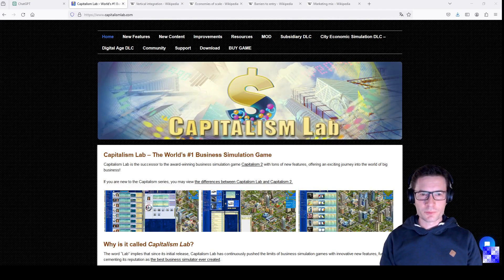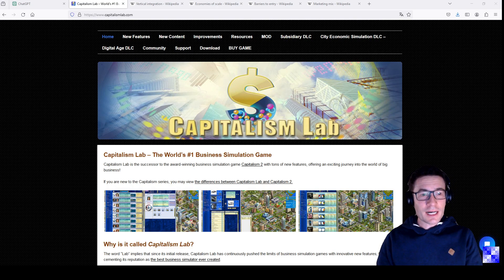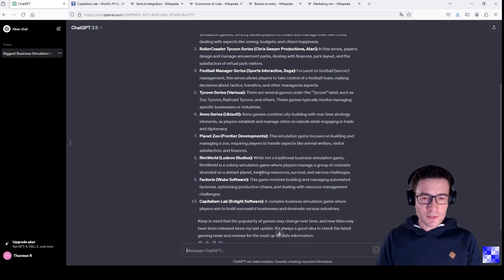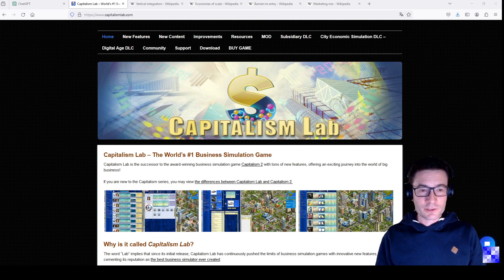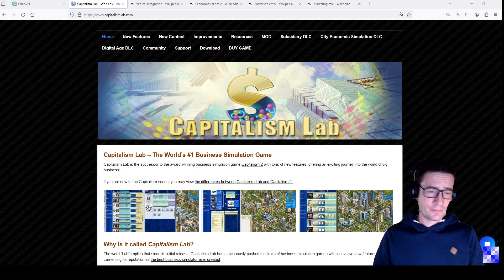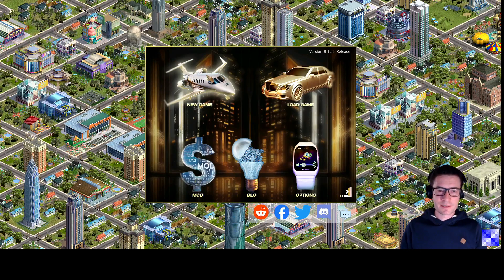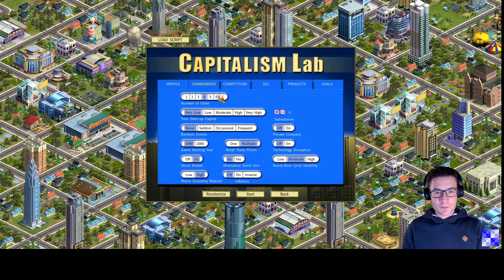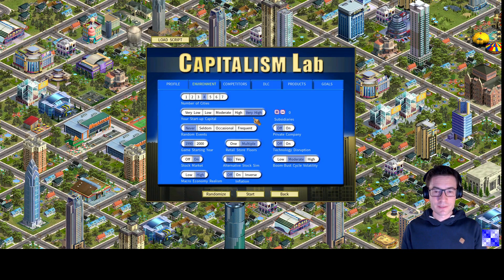Capitalism Lab - Massive Profits with Vertical Integration! - First Intro then Play!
Building a corporation with massive profits from a fully vertically integrated corporation. We start a new enterprise and generate first profits within four months by leveraging the economics concepts of vertical integration and economies of scope: Jewelry and Furniture. Watch, learn, play by yourself and have fun!

00:00 - Intro
09:14 - Gameplay

► Launch a new multi-national corporation from scratch and taking over the role of a CEO. There is a very easy way to simulate this in a business simulation game like Capitalism Lab. Capitalism Lab simulates our real-life economy. So, we can apply and try out business strategies which you can see with well-known companies in real-life.

► A business simulation game is a strategy game. This means, it requires strategic thinking. It is essential to define a strategy before entering the competition on the market. We want to define a strategy which we think will let us successfully accomplish our goals. Subsequently, we must take the correct decisions while executing the strategy to leverage on the benefits of the strategy. Also, always keep in mind that in most cases a strategy comes with downsides and risks. Therefore, we will have to take measures to minimize the risks associated with the strategy. Otherwise, we might experience bad surprises and if all goes wrong, our corporation goes bankrupt.

► In our session today, we will try out a strategy called: vertical integration. The huge benefit is a cost advantage due to lower transaction costs and a high control on dependencies in the supply chain. Remember, if there are gains, there also will be downsides. The downside is that it needs might need huge capital investment – means it can get expensive. If it fails, the company could lose a lot of money.